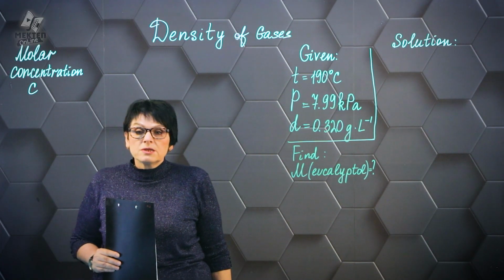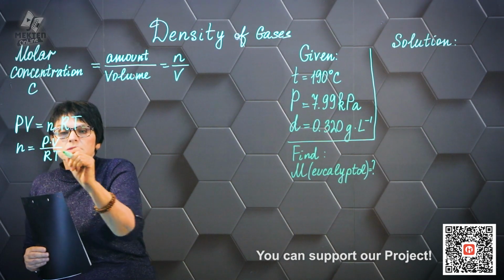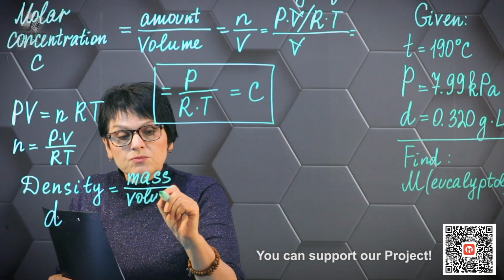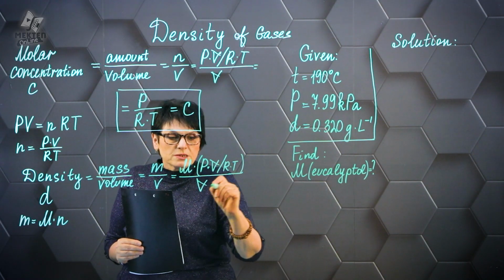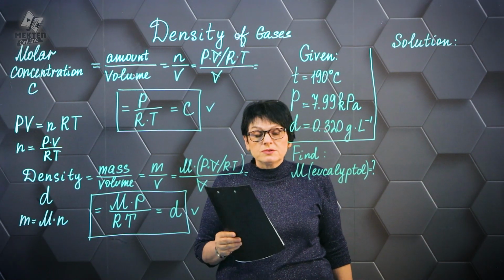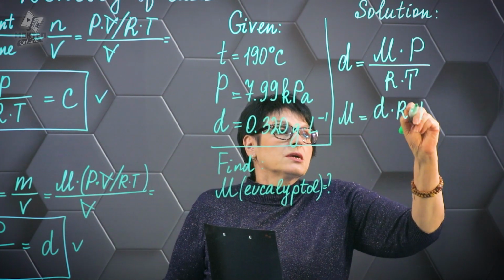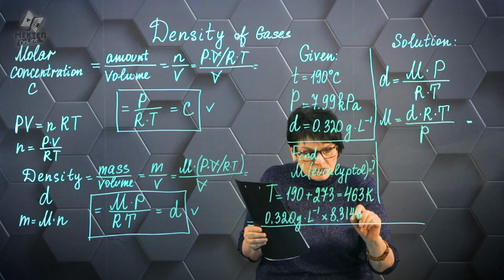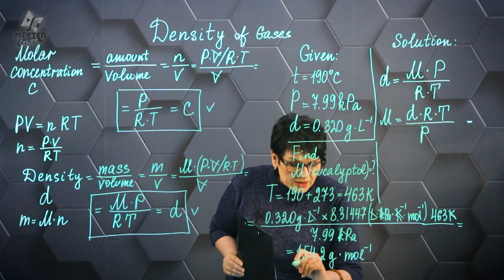Density of Gases.